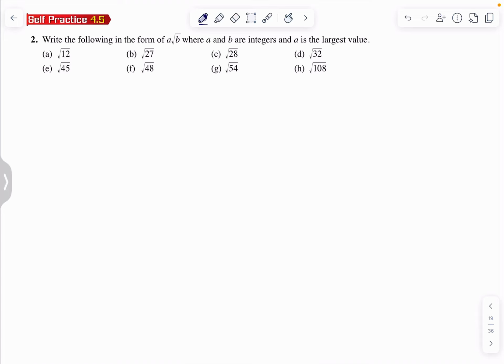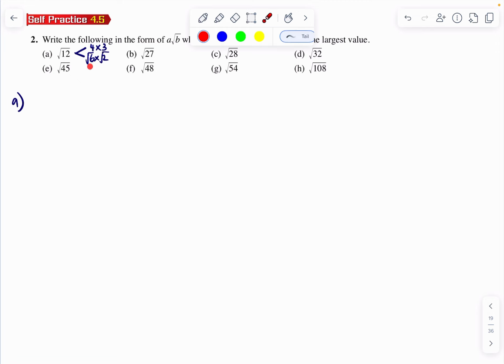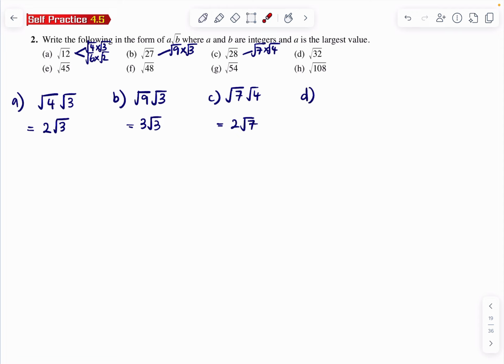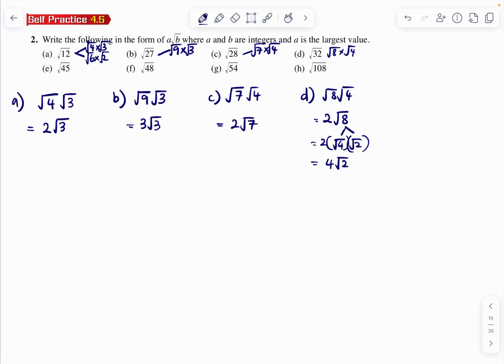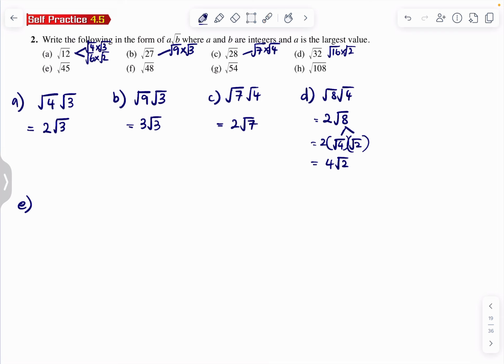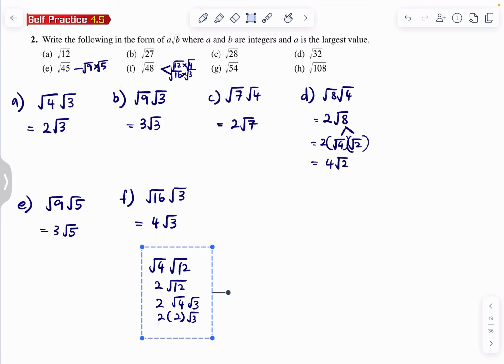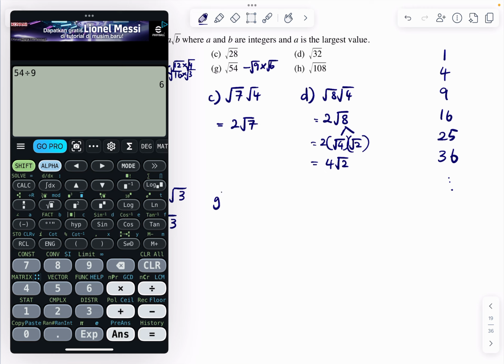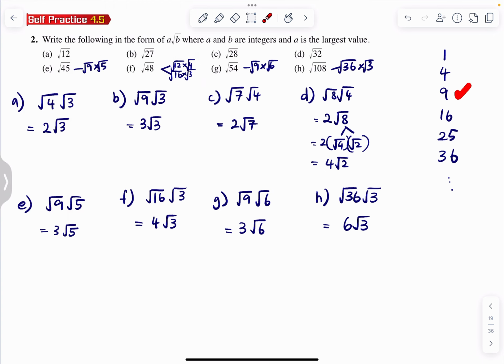Self Practice 4.5 Q2 | Form 4 Add Maths Chapter 4